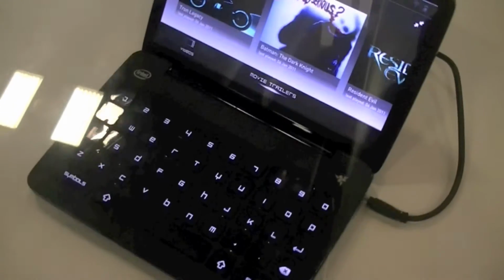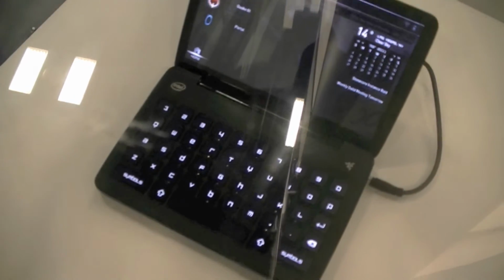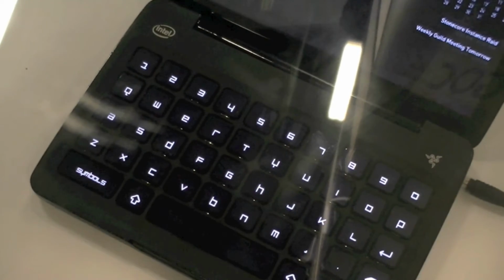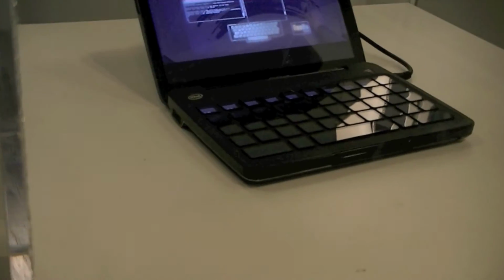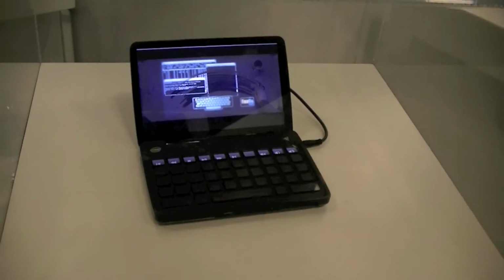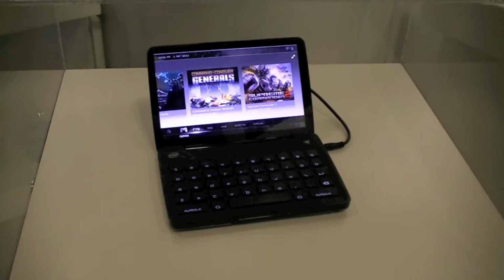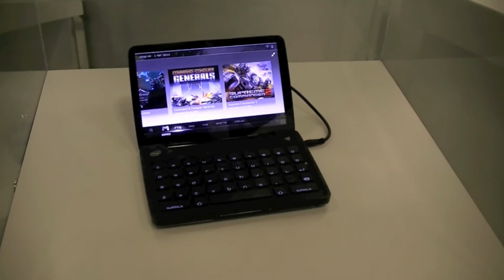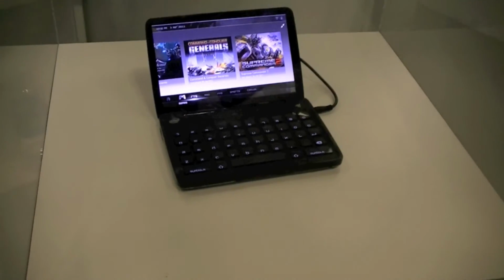GDC 2011: Razer Switchblade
GDC 2011: Razer Switchblade with Intel Atom CPU and Windows 7 OS for mobile gaming and computing on the go. ;